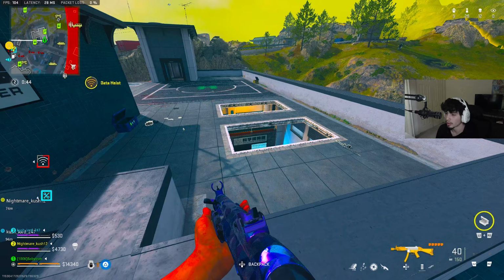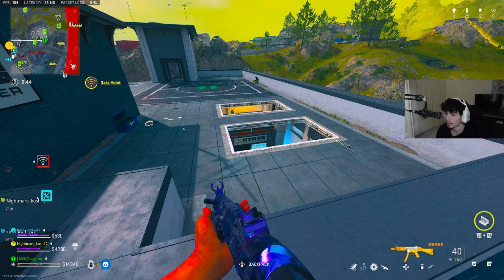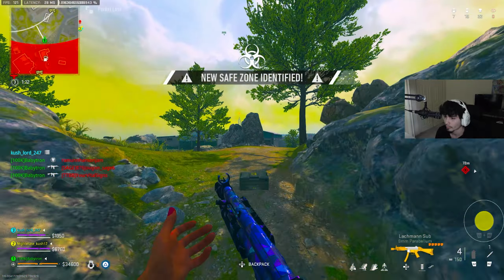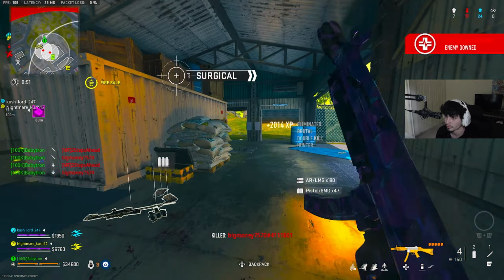Movement MP5 Meta Drops 39 Kills in 1 Game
🔴 LIVE GAMEPLAY 🔴

MP5 Loadout: 0:00
MP5 Gameplay: 0:56